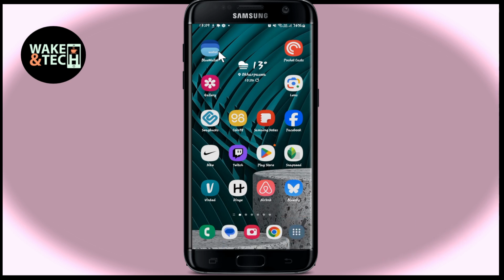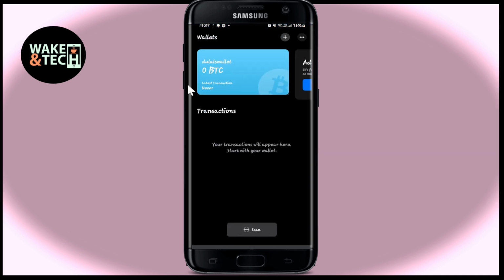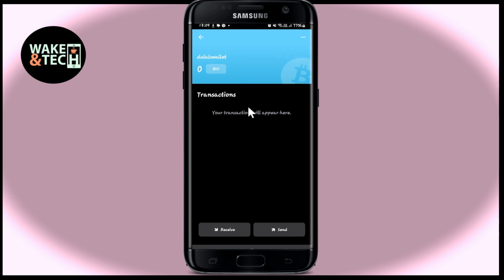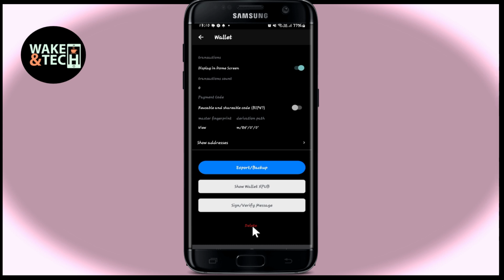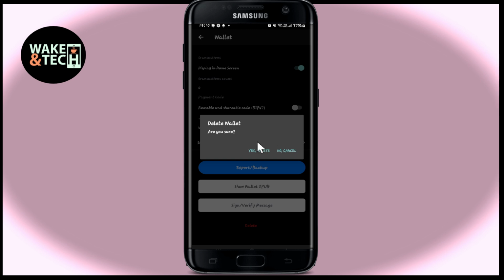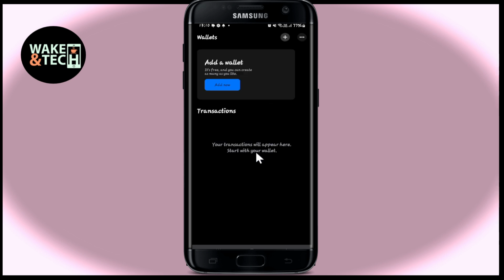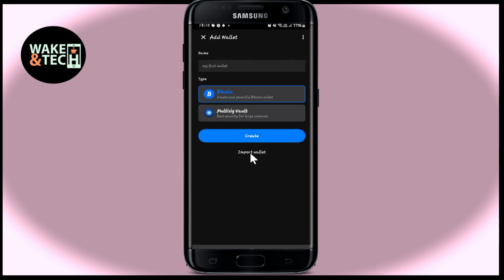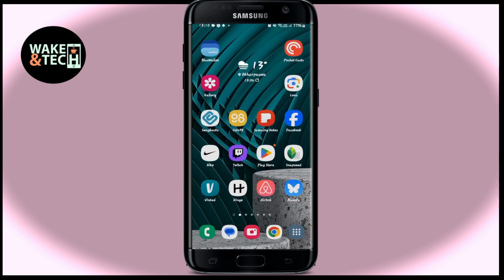Sign out Blue Wallet: How to Logout from Your Account on Blue Wallet App? 2024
Learn how to log out from your account on the Blue Wallet app with this simple tutorial. Whether you're switching devices or ensuring account security, this step-by-step guide will help you safely log out of your wallet.